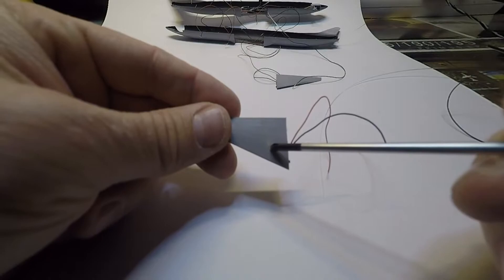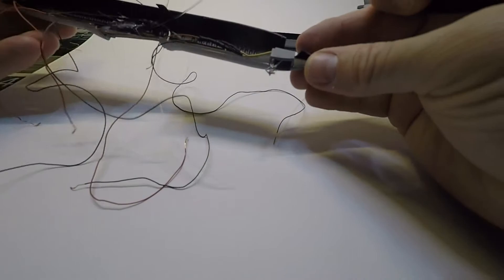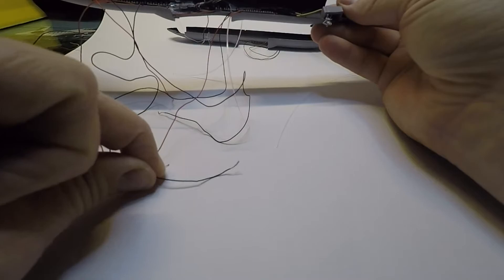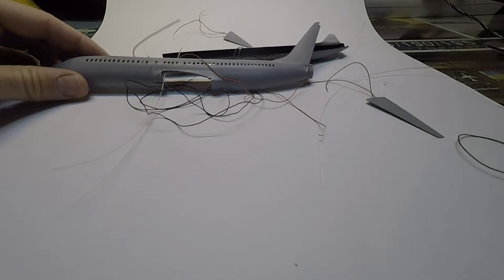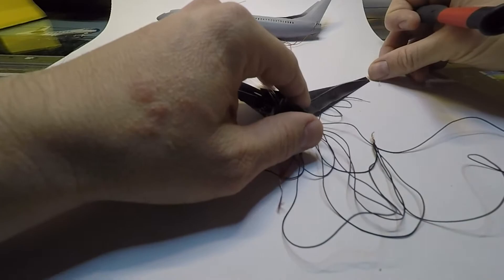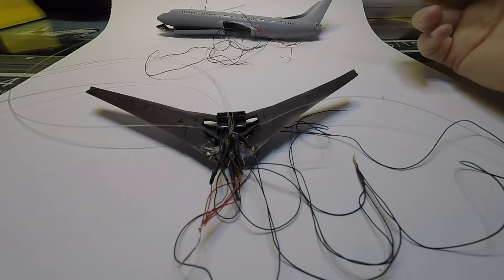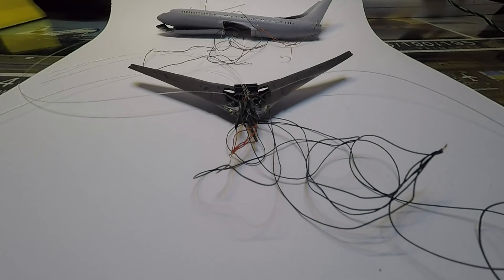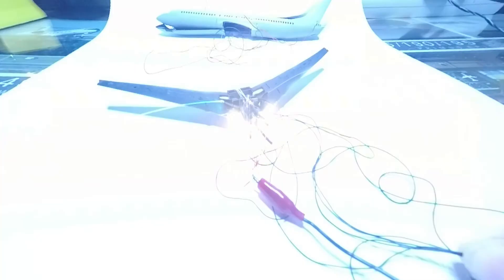Part 3 of wiring to 1/144 B737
Part 3. Progress